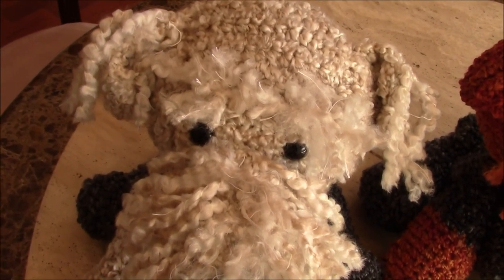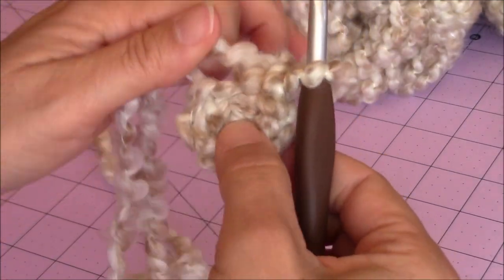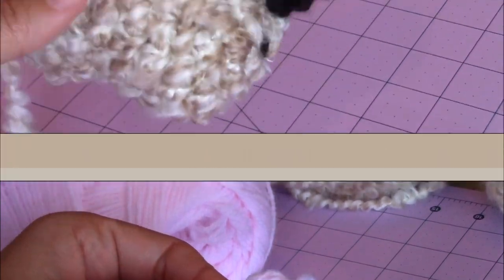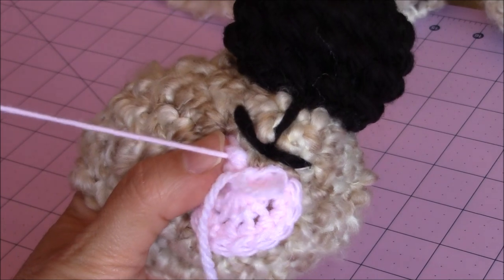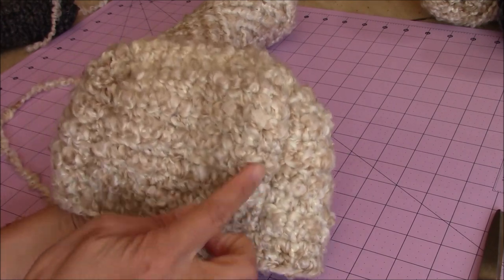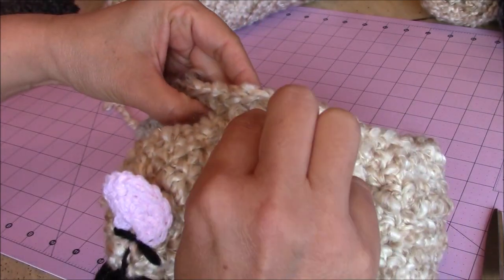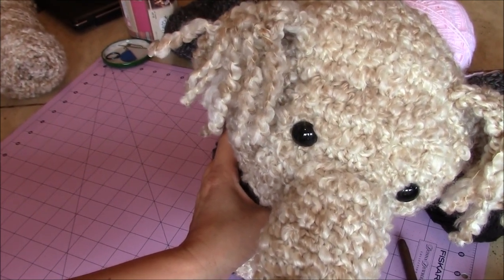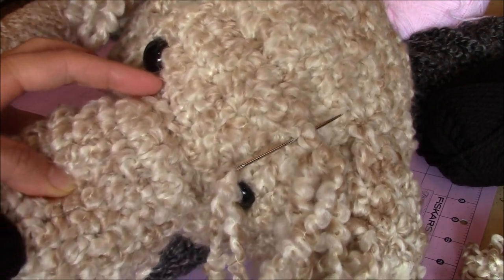Crochet Airedale Terrier Dog Part 1 of 2 DIY Tutorial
This video tutorial will show you how to make this adorable crochet Airedale Terrier Dog. This is a slightly difficult dog to make due to the type of yarn used. If you are a beginner, I would recommend making one of my easier beginner crochet dogs first.